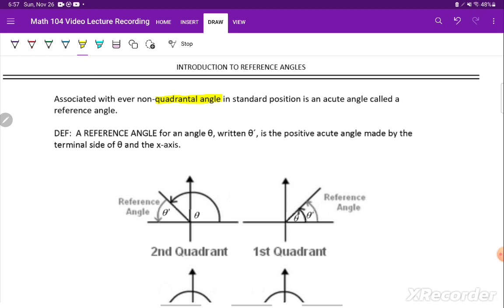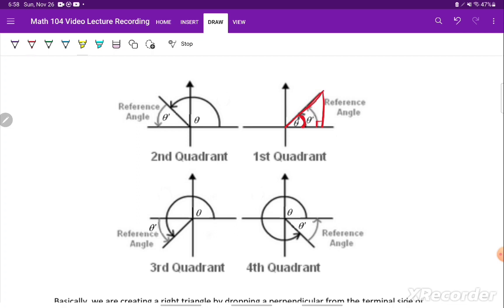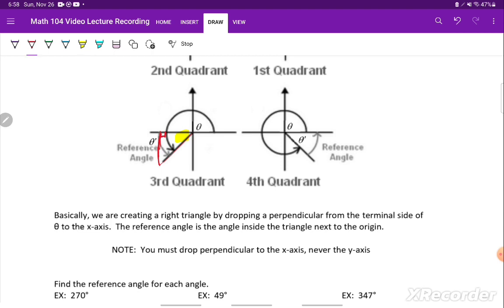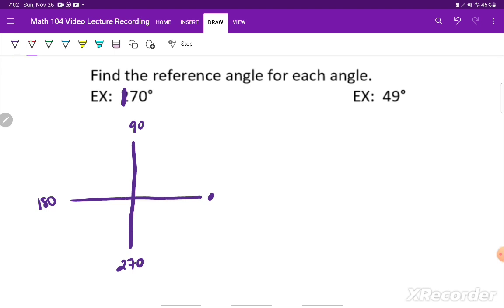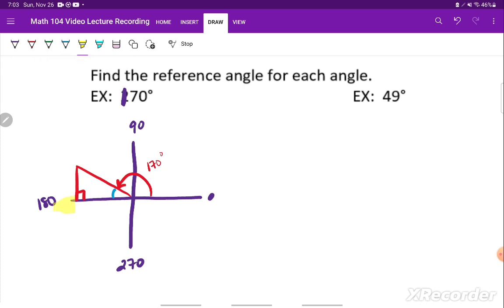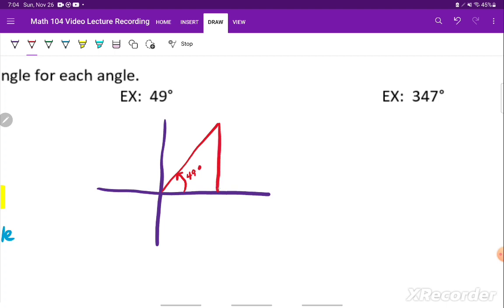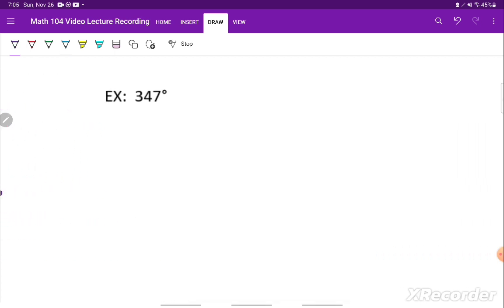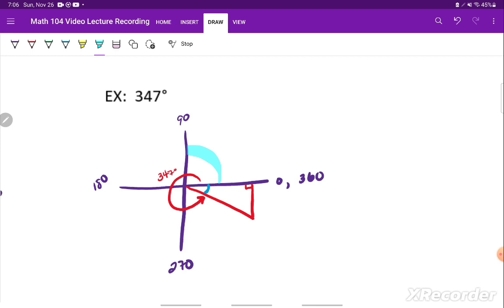Introduction to Reference Angles